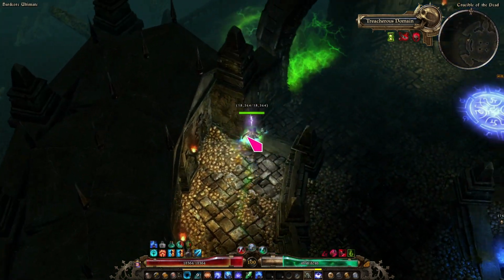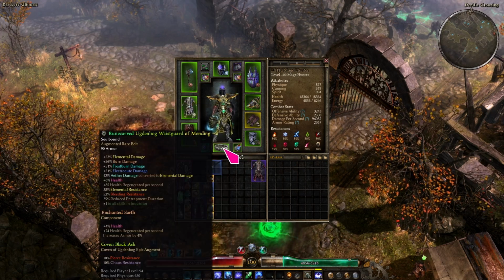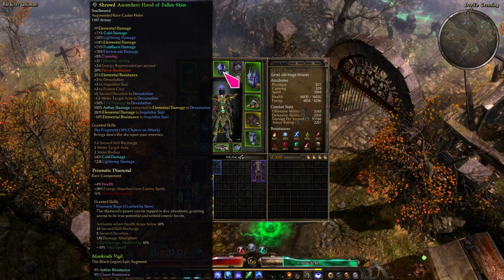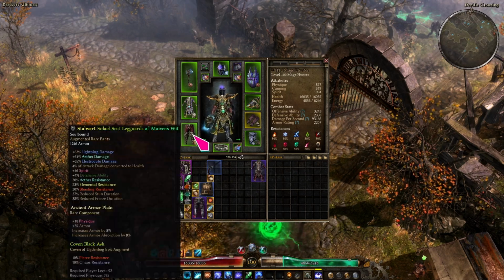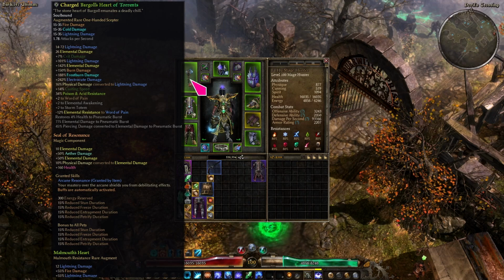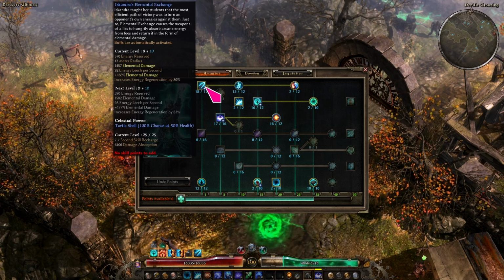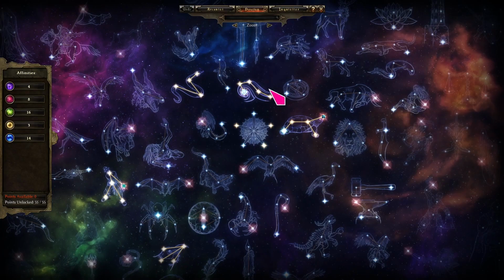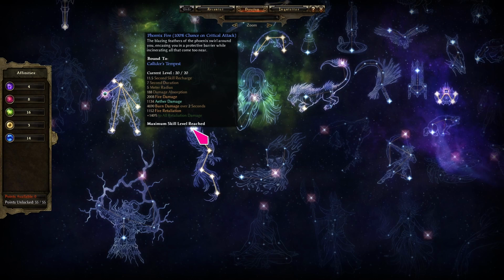CT Mage Hunter Starter Build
This is a fresh start to Lokkar build that is really good at farming. I got pretty unlucky with the helm drops, as well as the relic.

Also, my book is out!